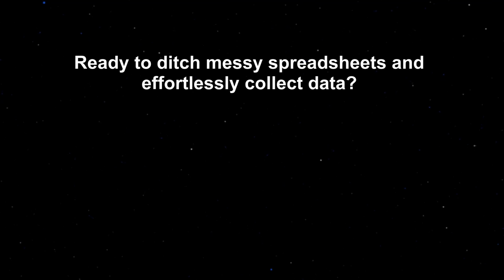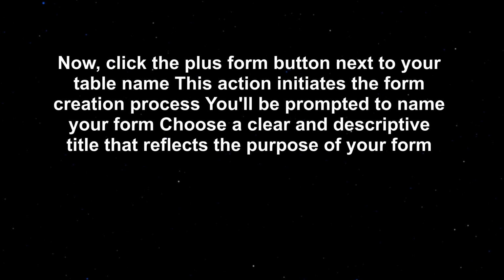How to Create Airtable Form - KevinHowTo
How to Create an Airtable Form: This guide provides a comprehensive walkthrough on designing and implementing effective data collection forms within Airtable. Learn how to initiate the form creation process directly from your Airtable base, linking it to a specific table to automatically organize submitted data. Understand the various field types available for your form, including single and multiple choice options, text fields, date pickers, file attachments, and more, and how to customize them to gather the exact information you need. Discover how to configure form settings such as title, description, confirmation messages, and submission options. The guide also covers how to share your Airtable form via a unique URL, embed it on your website, or easily share it with collaborators. This resource is essential for Airtable users looking to streamline data input for surveys, registrations, feedback collection, and various other applications.

00:00 Intro
00:02 Select Table
00:07 Create Form
00:11 Field Types
00:21 Form Settings
00:27 Share Form
00:33 Data Collection